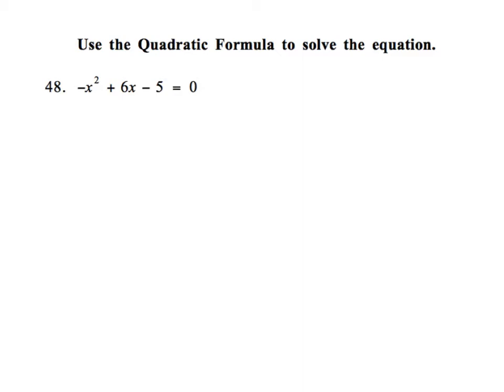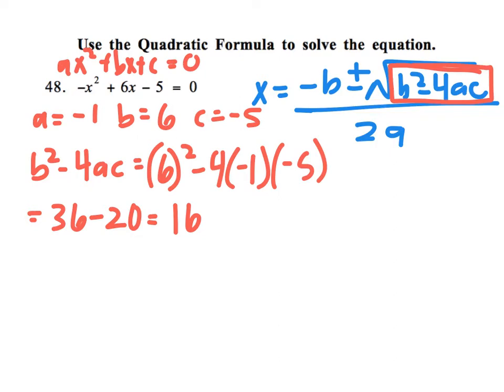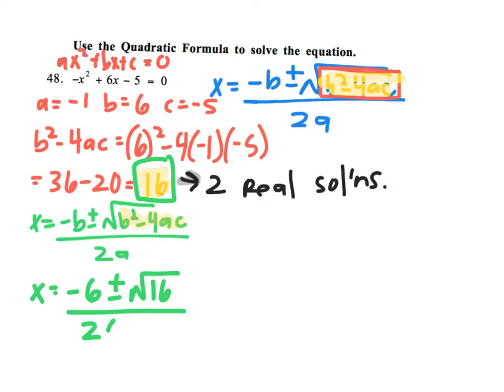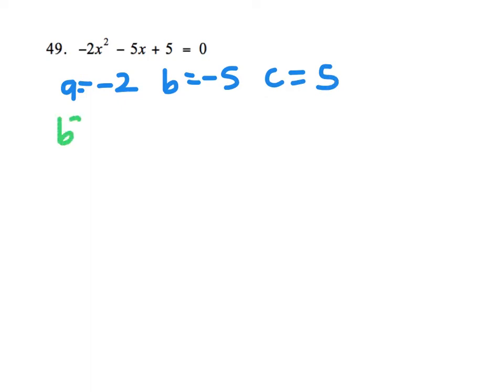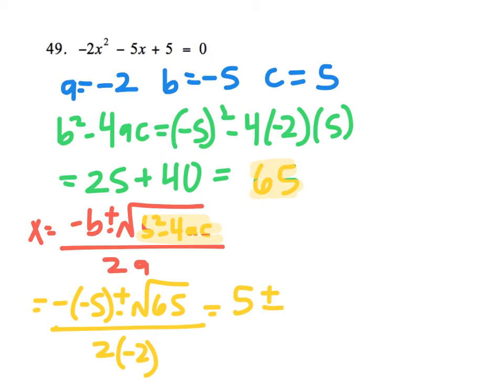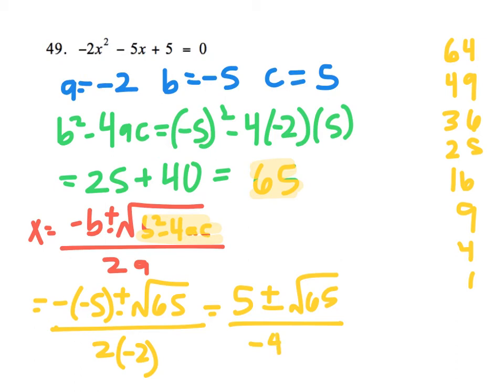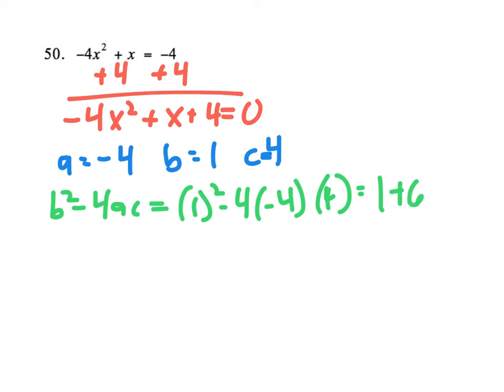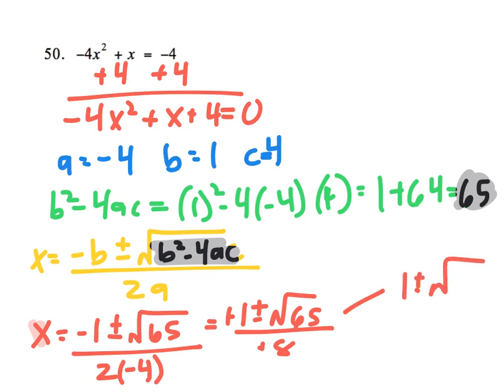A3 T1 FRW #46-50